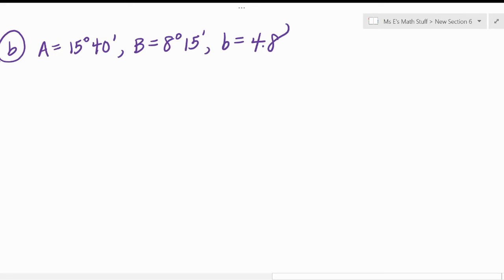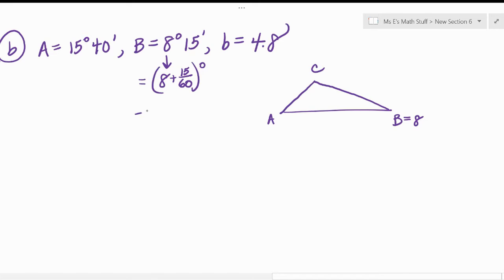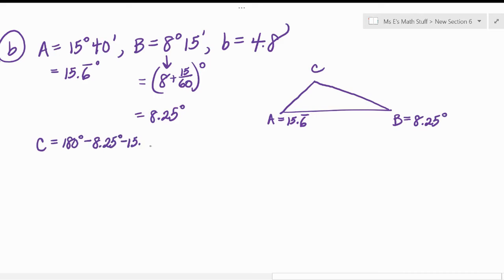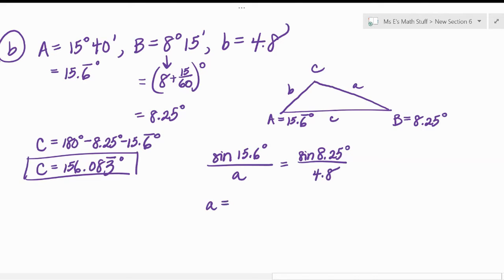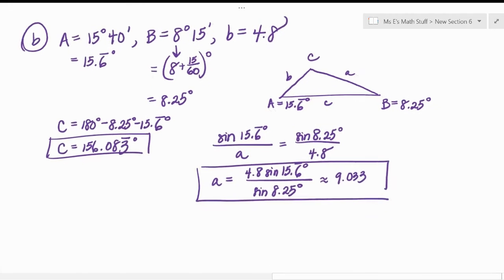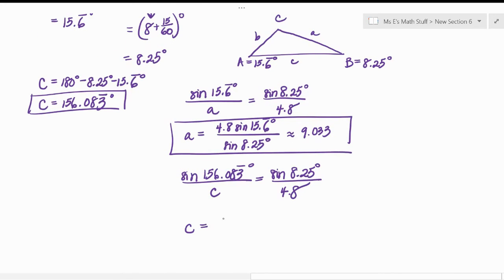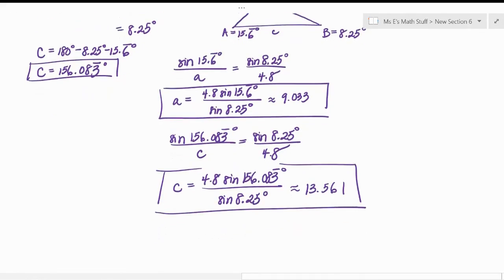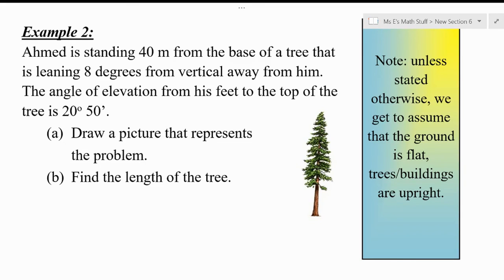APC 6.1 part 1 video 4 (7 min)